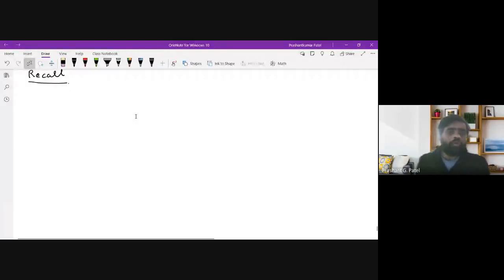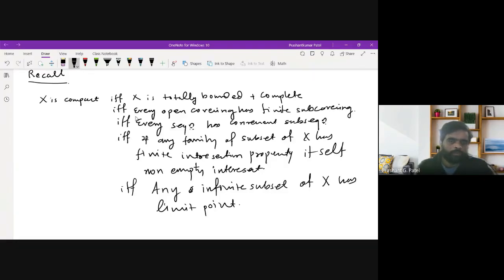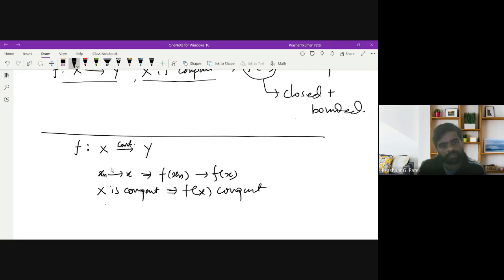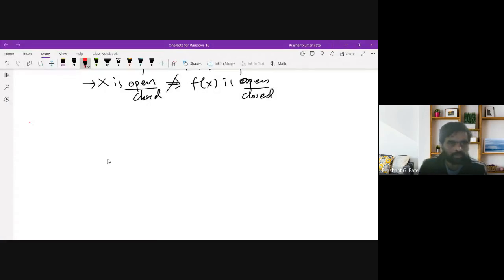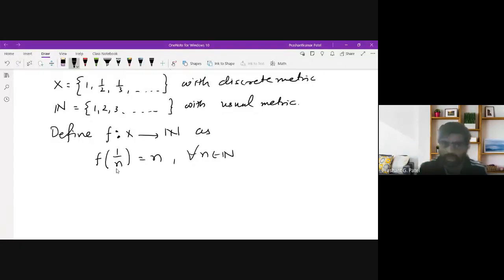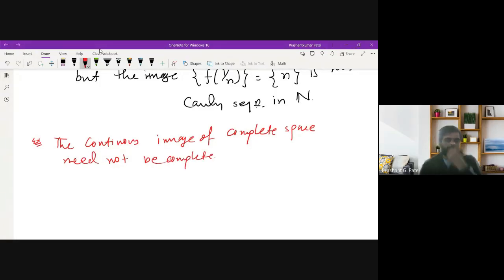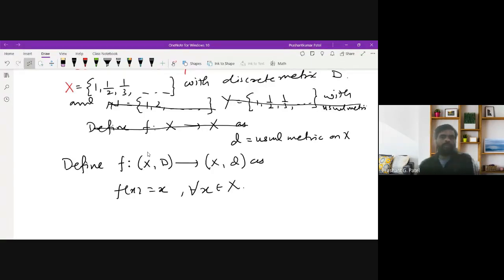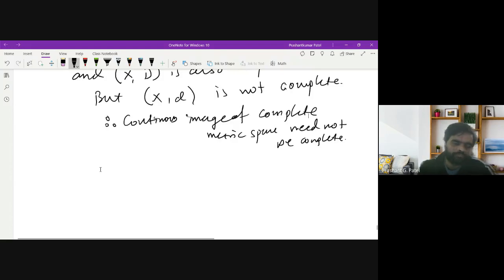Counter Examples on Continuous image of Cauchy Seq. and complete set | Analysis | BSc Mathematics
In this lecture, we have discuss the counter examples on continuous image of  Cauchy Sequence may fail to be  Cauchy sequence and continuous image of complete space and need not be complete.